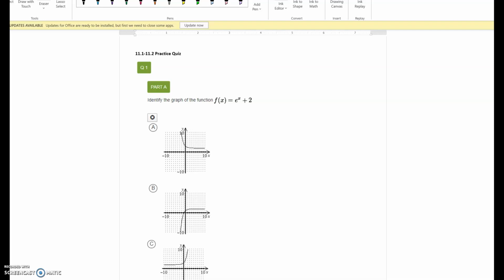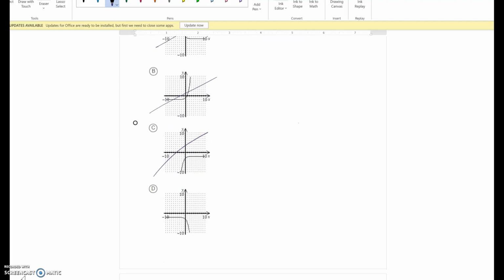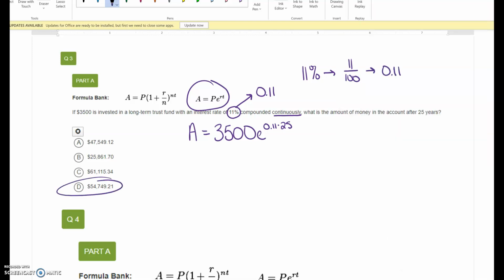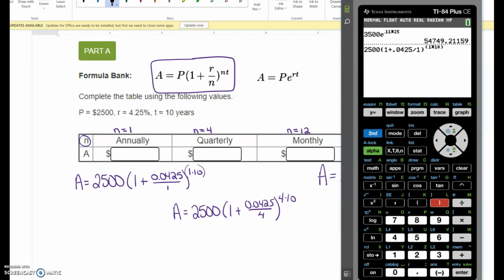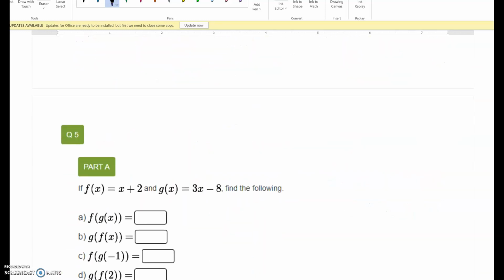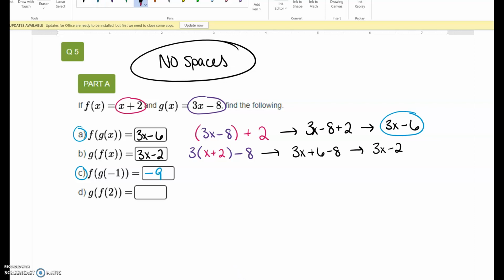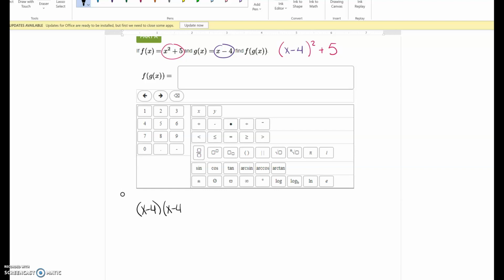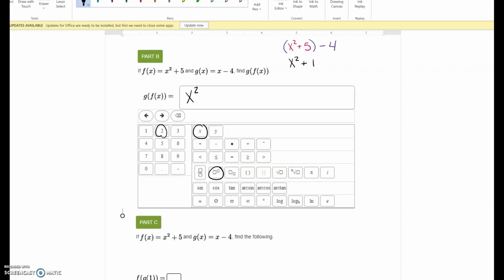AA 11.1-11.2 Practice Quiz Video 1